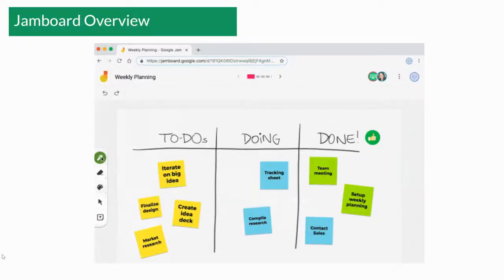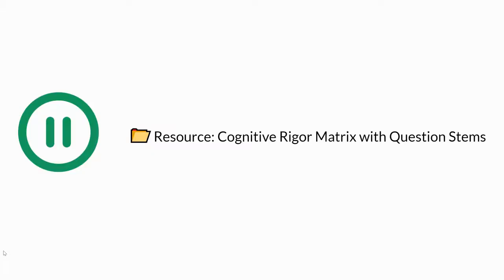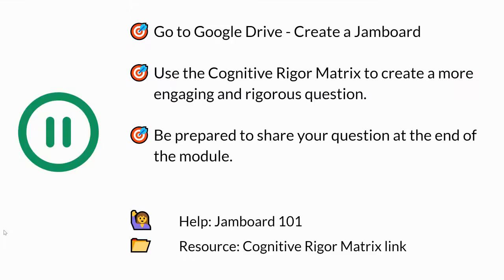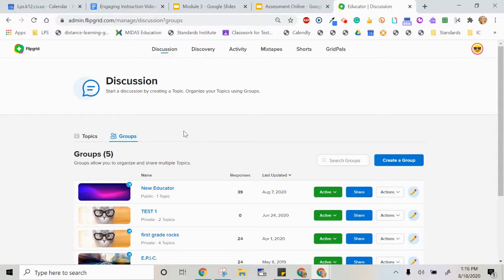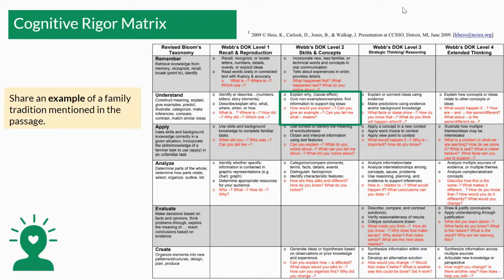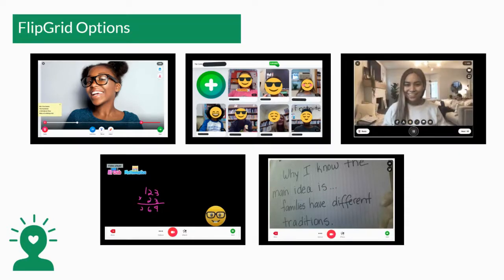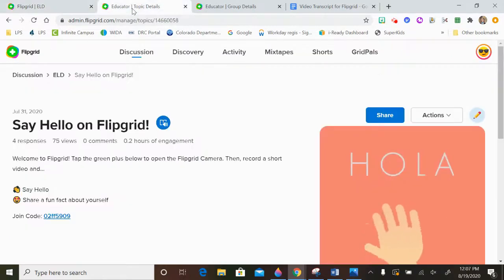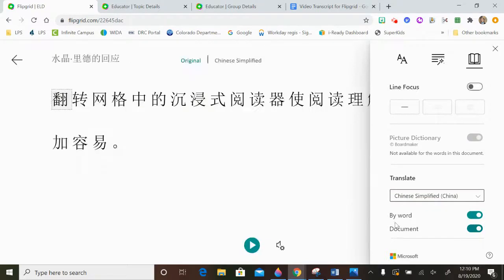Module 3b: Engaging Instruction